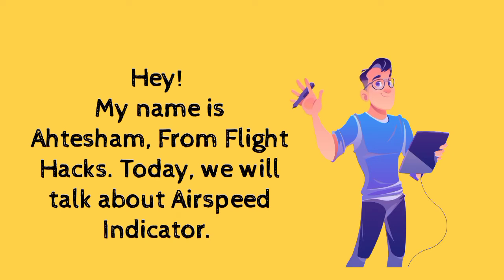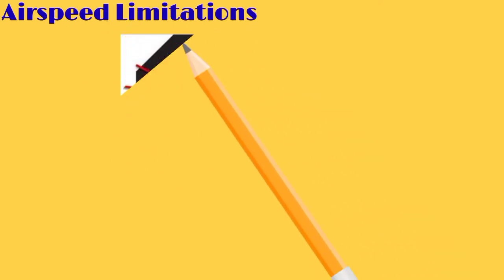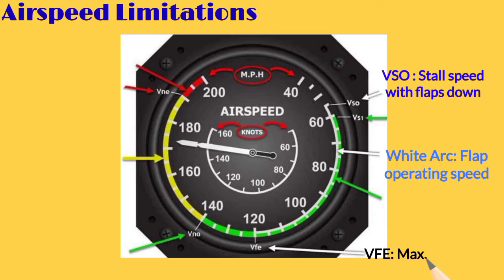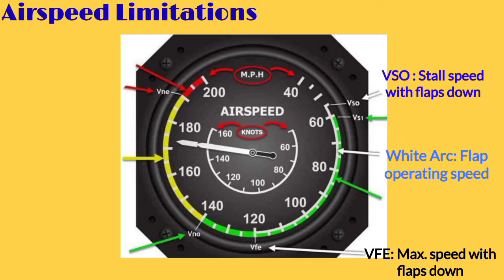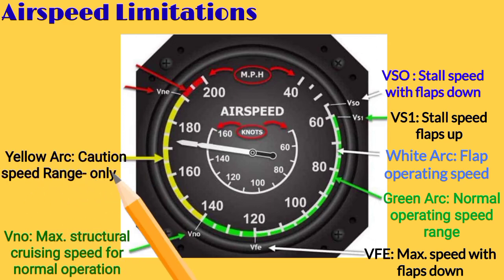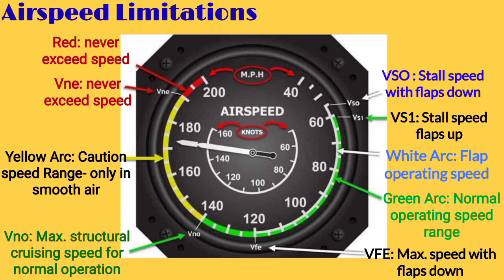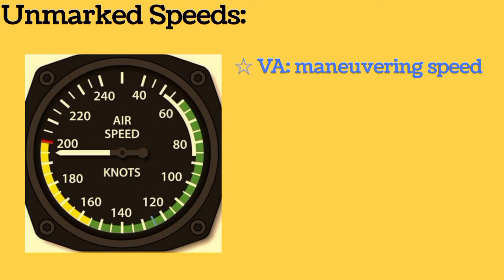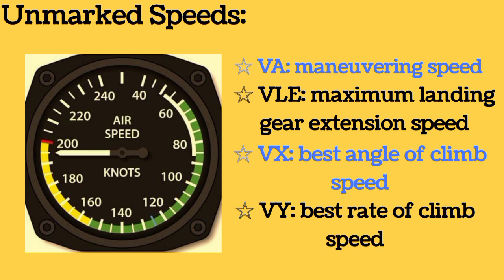Airspeed Indicator | Limitations | Markings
In the video, I have gonna discussed about Air Speed Indicator of an aircraft which is an essential instrument of airplane i.e different airpeeds and their limitations are elaborated in above video  and further I have highlighted unmarked limitations of air speed indicator, which can be found by looking in the pilot operating handbooks for particular aircraft you're flying. Hope you would like this video.

"Every day may not be good... but there’s something good in every day".
                                          (Alice Morse Earle)